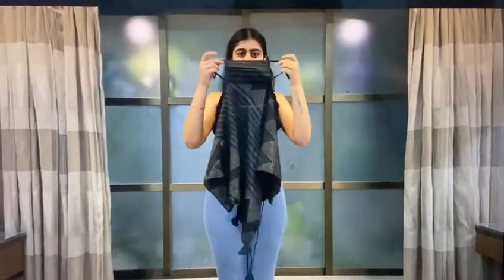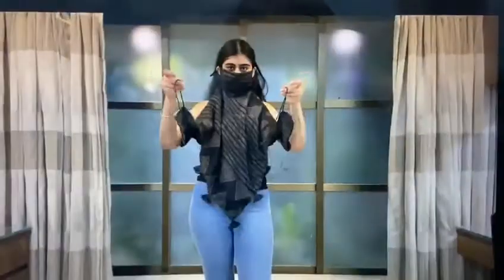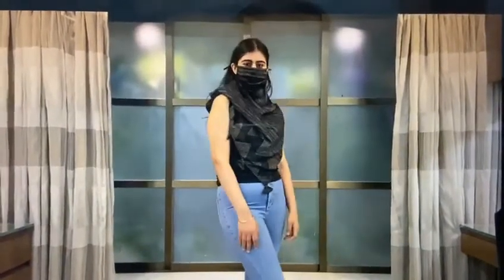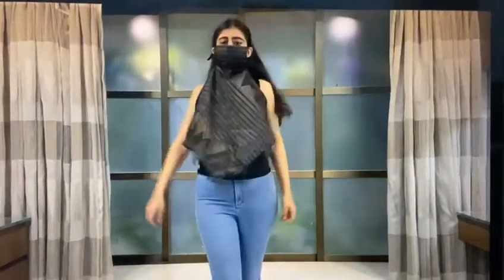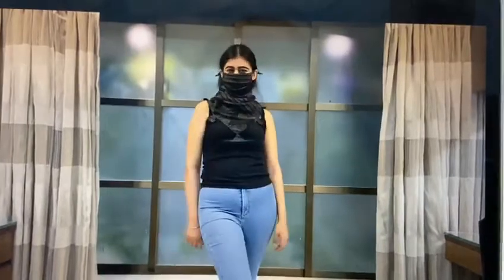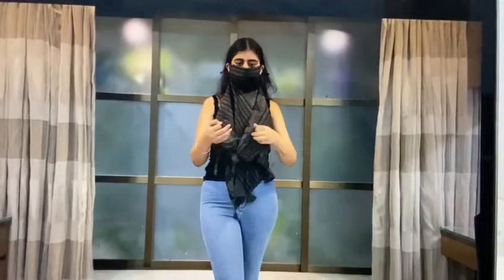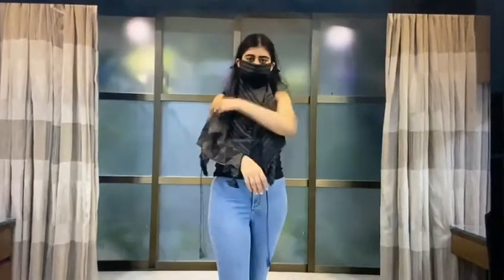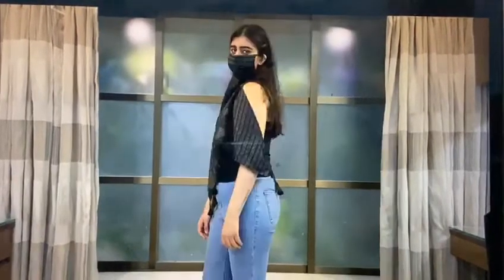Designer scarf mask(4)